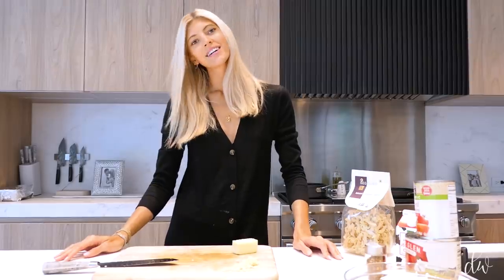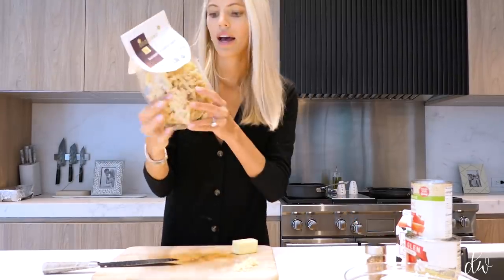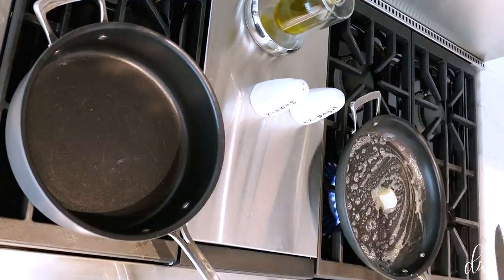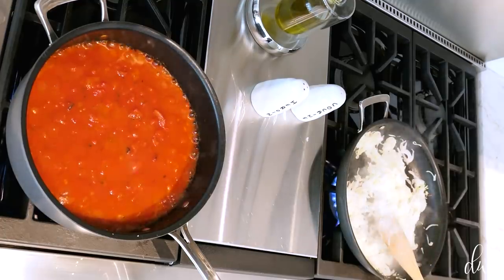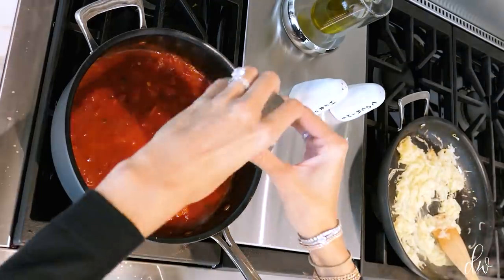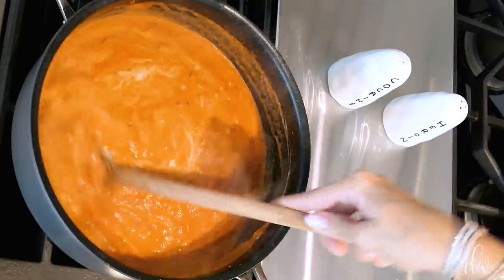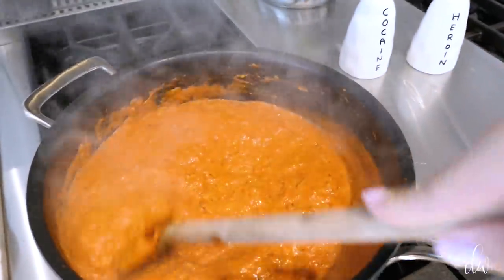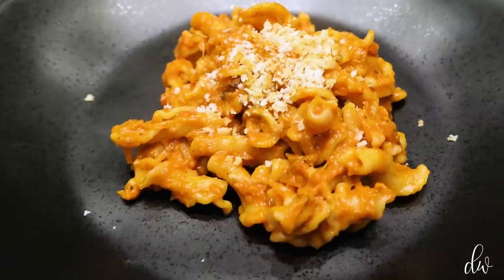The Best Spicy Pasta | Carbone Spicy Rigatoni Copy-Cat | Devon Windsor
Hello everyone! Hope you guys are doing well and staying healthy!
I am super excited to share this recipe with you guys because it is my all time FAVORITE past in the world. It is the spicy rigatoni from Carbone in NYC. It is sweet, spicy, smooth and really packs a punch in the flavor department. I tried a bunch of different things until I finally felt like I have created my own version! I didn't have rigatoni in my pantry unfortunately, so I used whatever I had, nonetheless, it was still delicious! Find the recipe below, I hope you guys love it as much as I do!
xx
chef dev

Ingredients:

- 2 medium yellow onions, halved and thinly sliced
- 5 tablespoons unsalted butter
- Kosher salt, as needed
- ¼ cup extra-virgin olive oil
- 2 cloves garlic, chopped
- 2 tablespoons tomato paste
- 2 (28-ounce) cans whole peeled tomatoes, drained and roughly chopped
- 2 tablespoons granulated sugar
- ½ cup heavy cream
- 2 tablespoons Calabrian chili paste*
- ¼ teaspoon crushed red pepper
- 1 tablespoon vodka
- 1 pound rigatoni
- Spicy bread crumbs (optional)